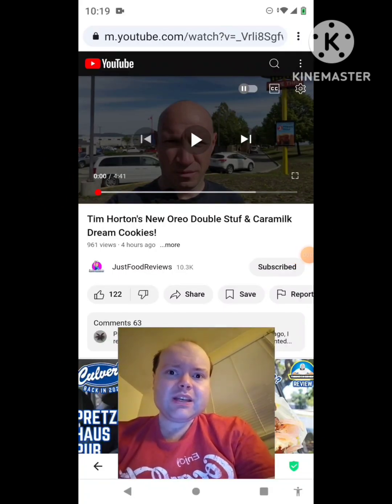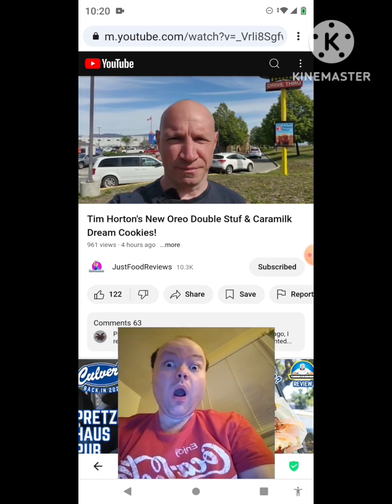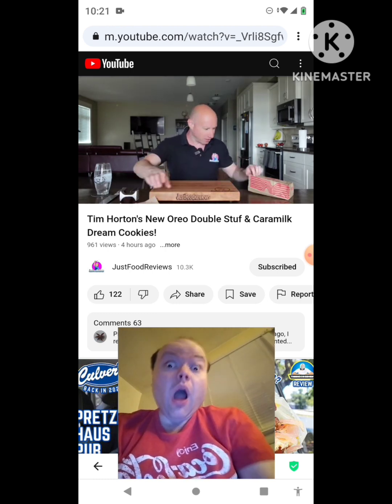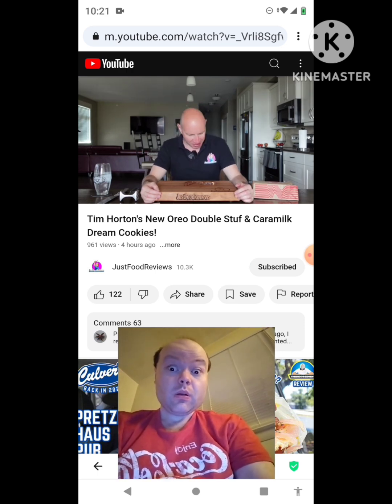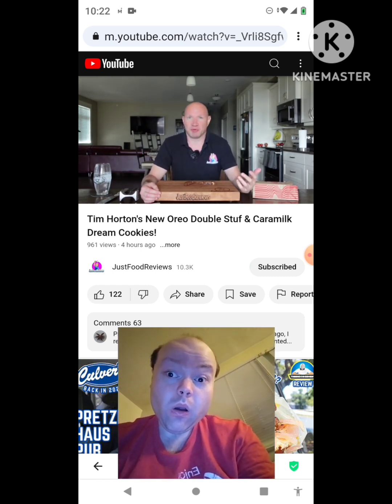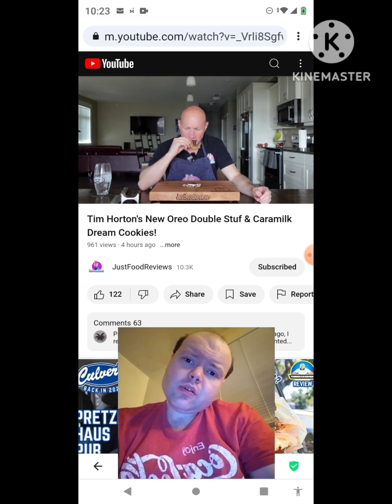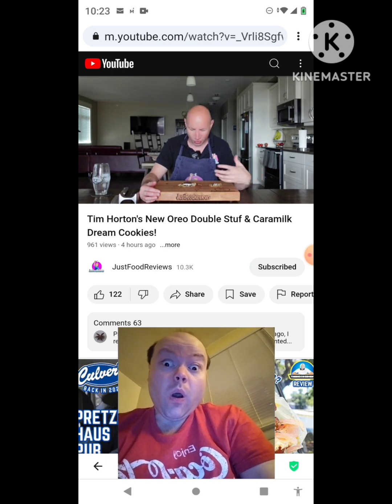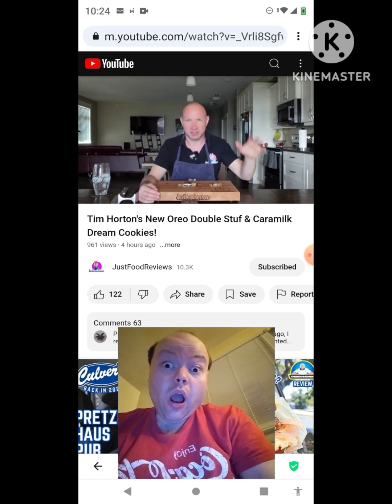Reaction to Tim Horton's New Oreo Double Stuf & Caramilk Dream Cookies!